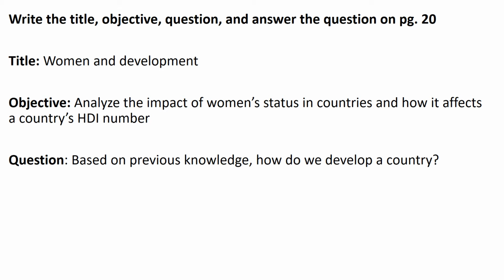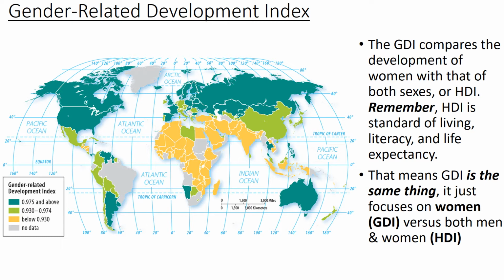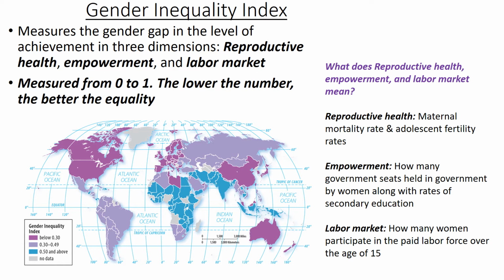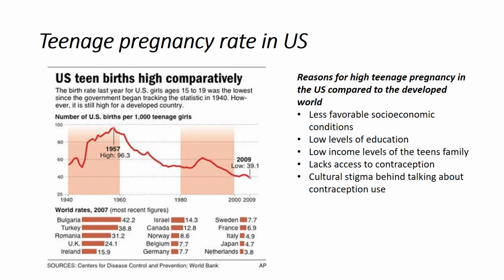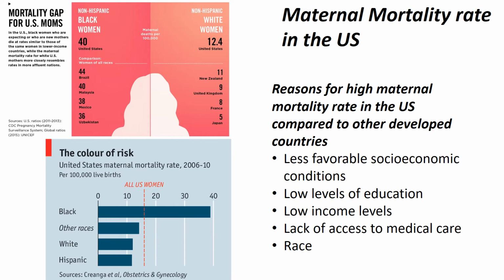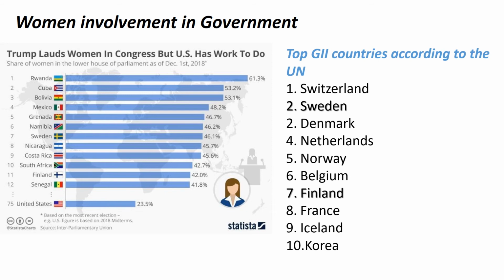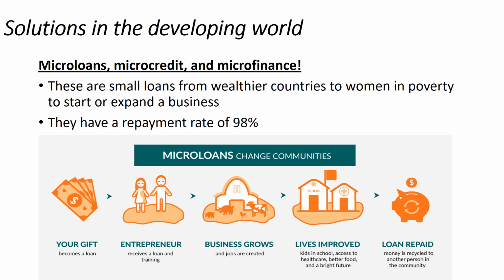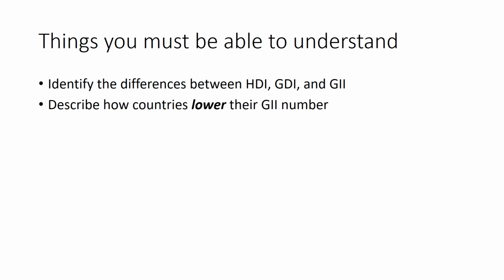2 Women and development flipped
Sorry about the worse-than-normal audio on this one!